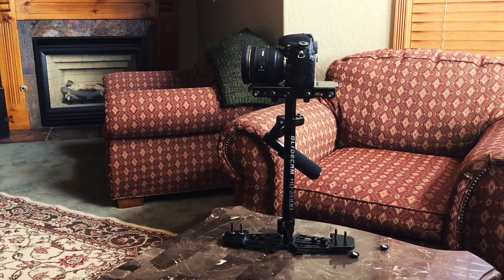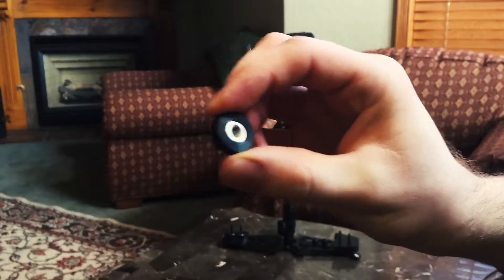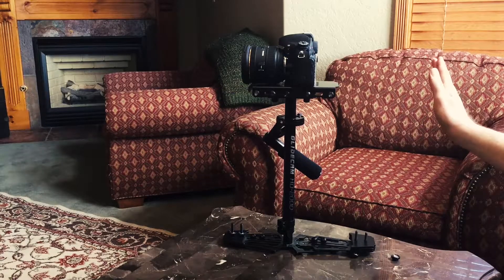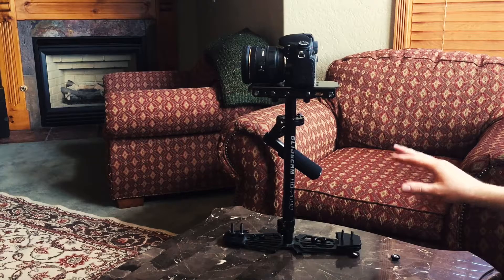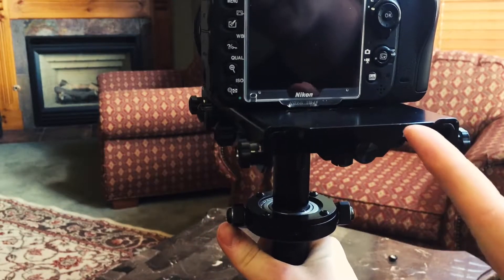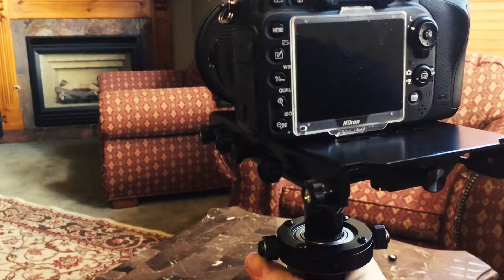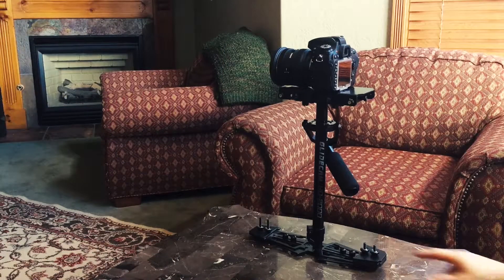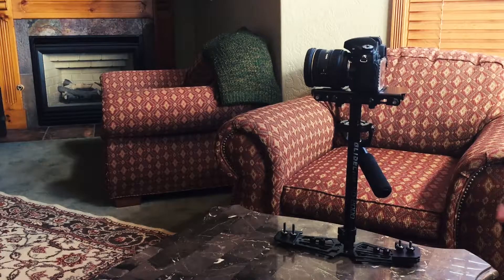How to balance a Glidecam HD 2000